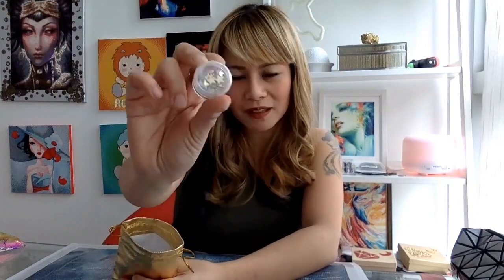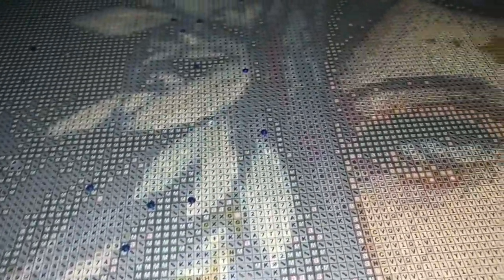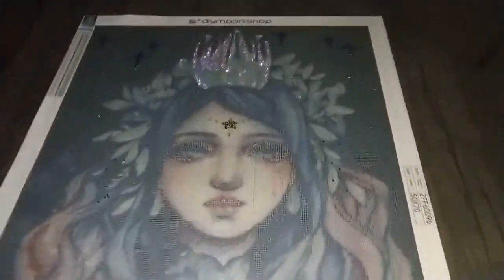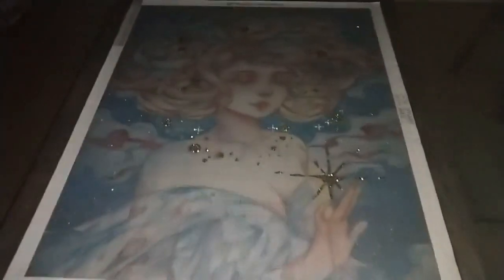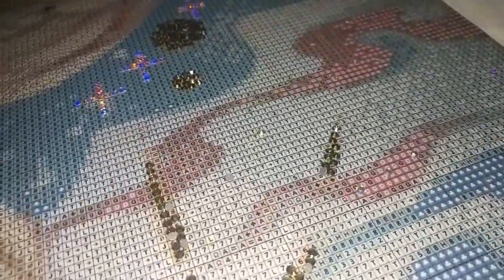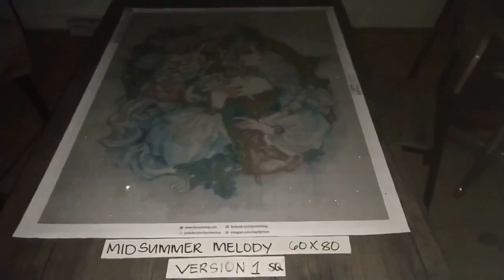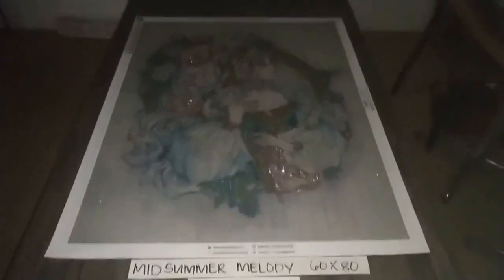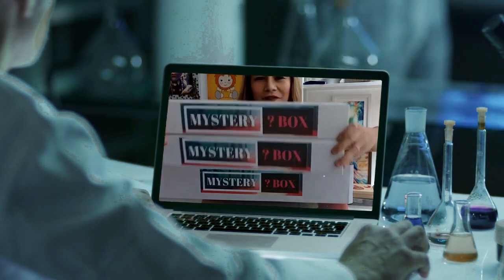Diamond Painting Packing VLOG #204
Packing kits for Susan L., Marayna M., Nancy M., Michelle M., Theresa W., Carissa S.!